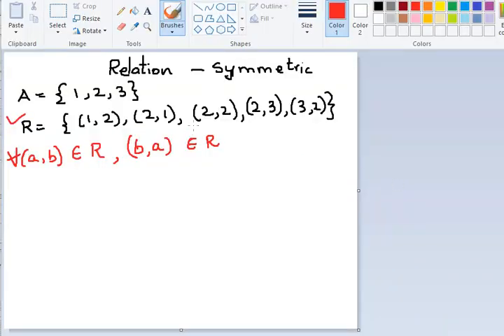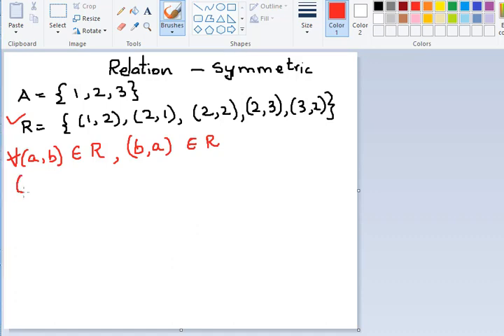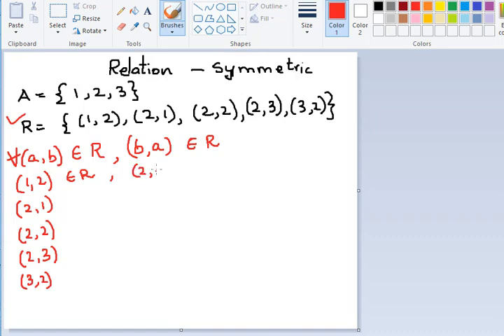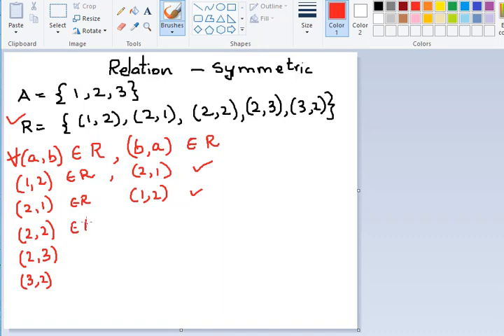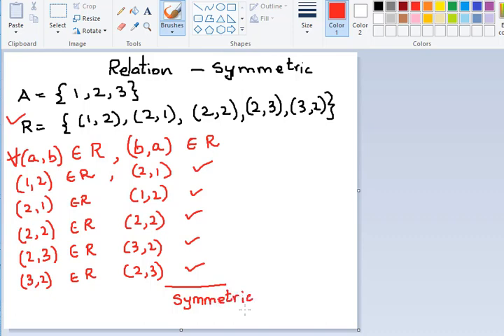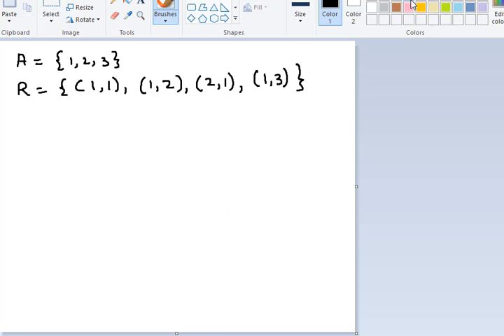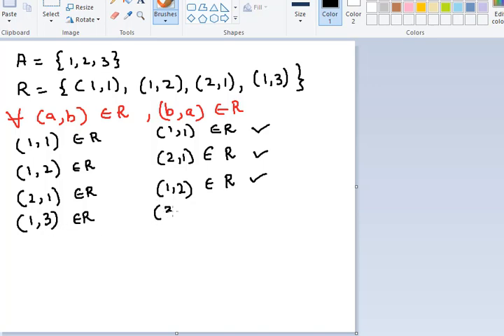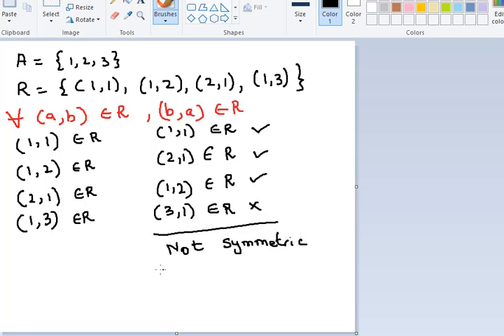relation symmetric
A relation is reflexive , symmetric or transitive.  We will be discussing symmetric relation in this video.  We have two examples and show you step by step procedure to determine if the relation is symmetric or not